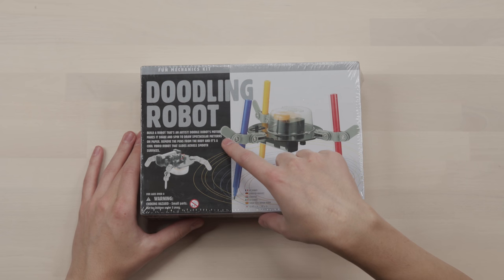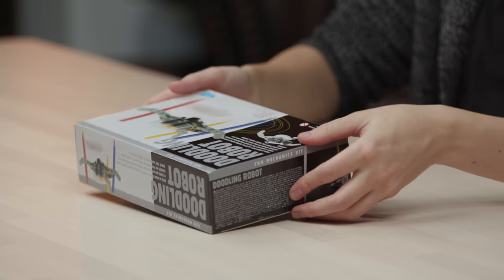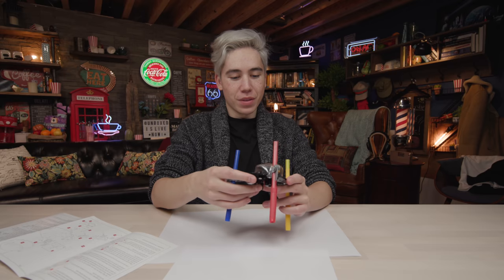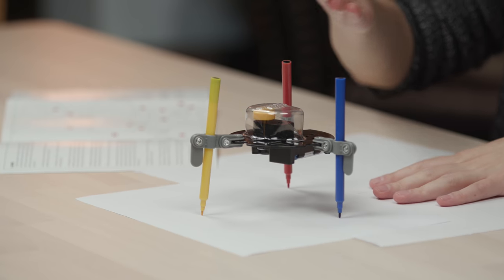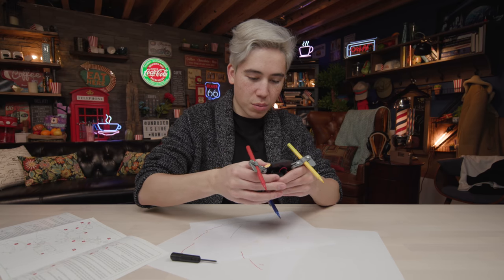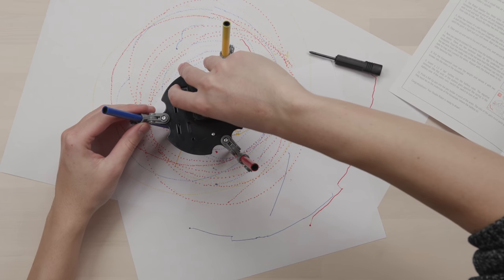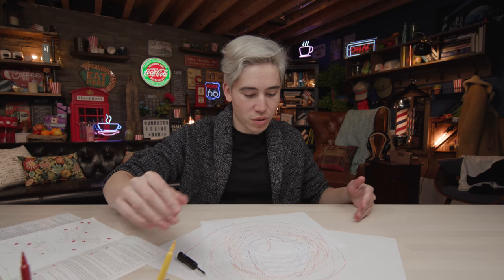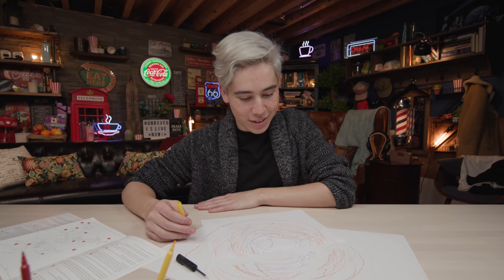This Robot Can Draw For You...